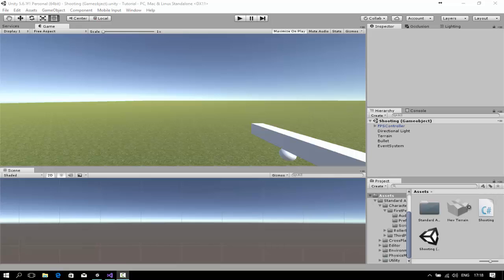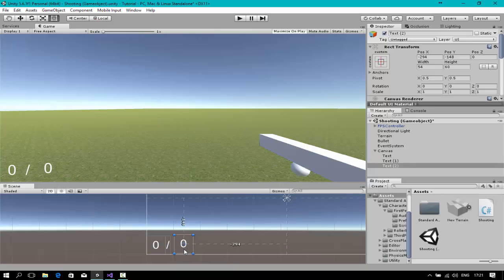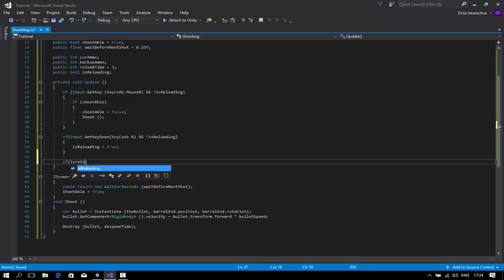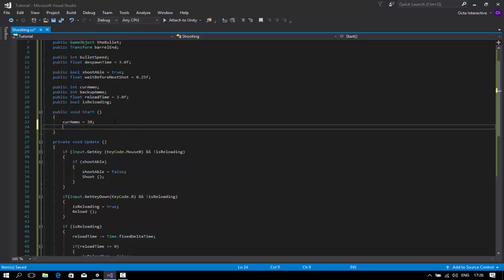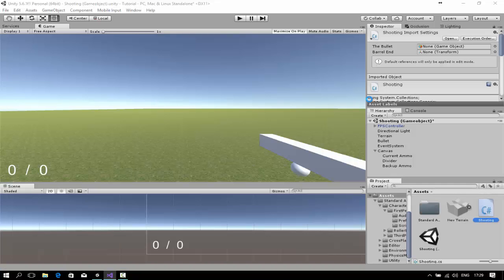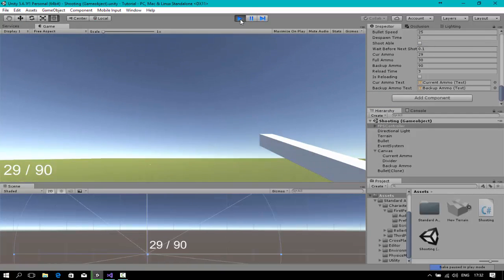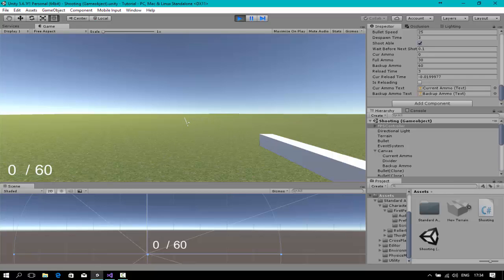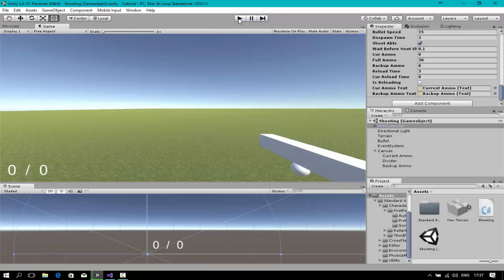[Unity3D] Shooting for Beginner - Ammo System & Reloading (Script in the description) [Part 2] [HD]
Hey guys today I'm going to show you how to make a shooting gun
this tutorial is meant for beginner, I hope it helps

[00:09 - 02:56] Seventh Road Cinematic Epic Music / Royalty Free

[02:56 - 06:13] Final Sword Epic Cinematic Music / Royalty Free

[06:13 - 09:37] The Last King Epic CInematic Music / Royalty Free

[09:37 - 11:41] Memory - Cinematic Symphony Music Royalty Free

[11:41 - 14:13] Horizon Epic Cinematic Trailer Music Royalty Free

[14:13 - 17:25] My Hope/Epic Cinematic Music/Violin Emotional Performance

[17:25 - 18:35] End of War Epic Cinematic Music Royalty Free

why not!